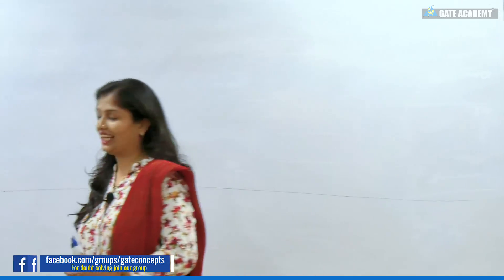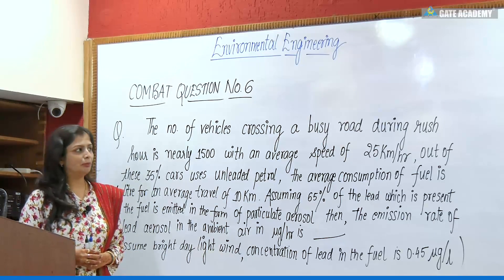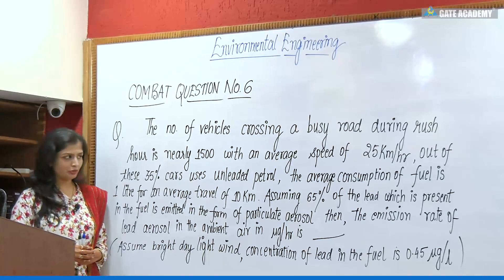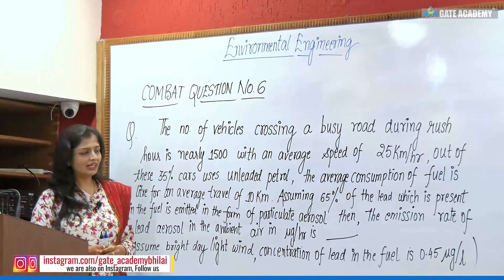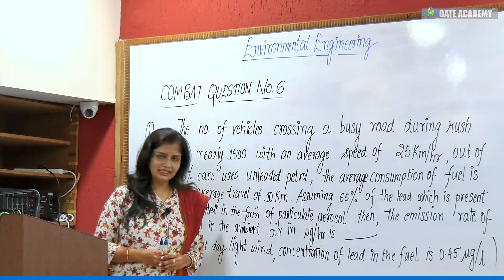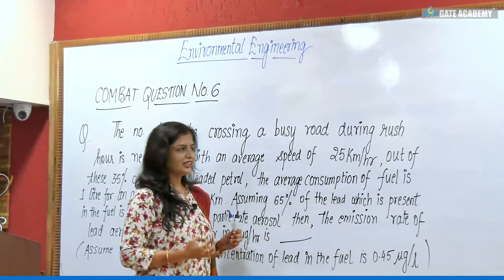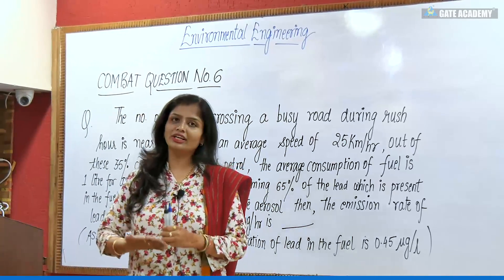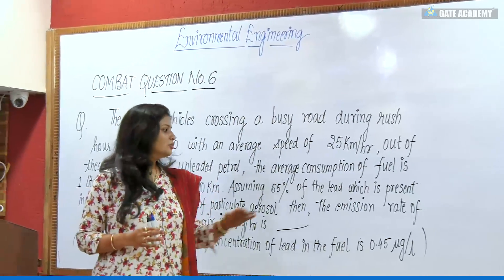ENVIRONMENTAL ENGINEERING COMBAT #6 ... for GATE 2020